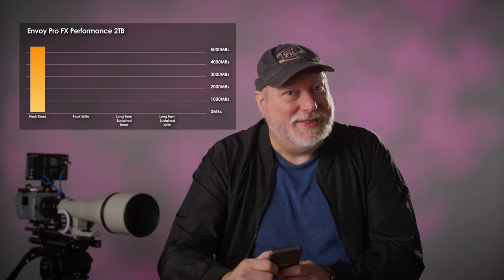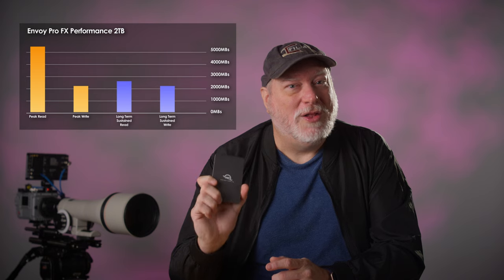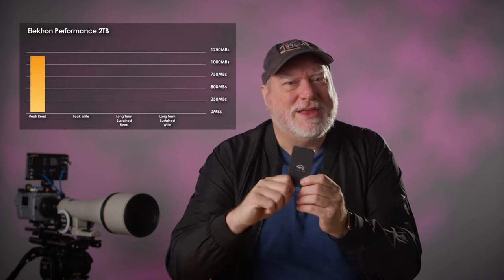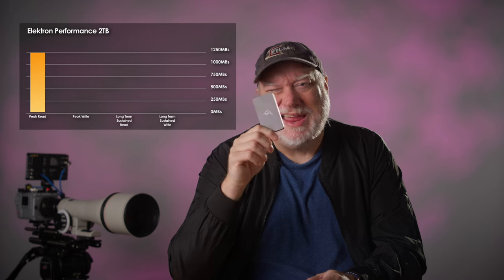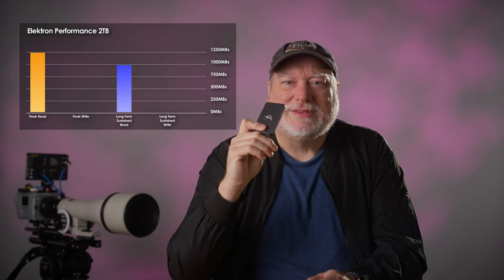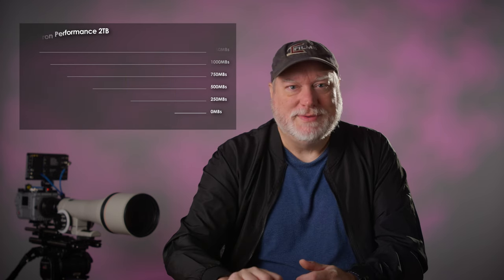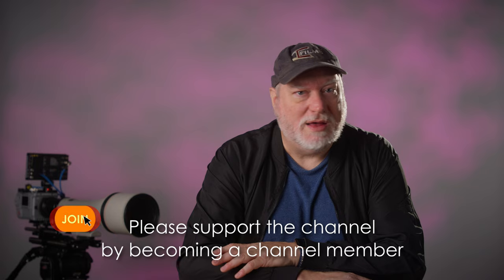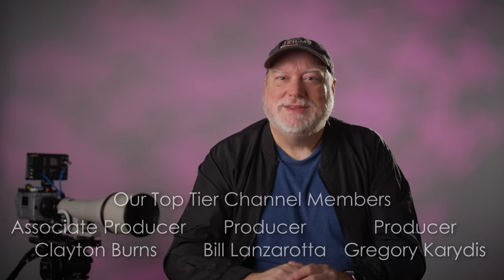OWC Atlas Ultra CFExpress 4.0 Type B Cards - RED Approved and Extremely Fast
THIS EPISODE —  I review the RED approved OWC Atlas Ultra CFexpress cards as well as their Thunderbolt CFexpress reader, Envoy Pro FX Thunderbolt SSD and Elektron USB SSD.

(I just noticed that I picked up the thunderbolt CFexpress reader when talking about the Elektron SSD. I guess my eyes glazed over the silver hunk of aluminum for the grey. The Elektron is about the same size, just for comparison)

► Aputure -  Some of the best LED Lighting fixtures on the market